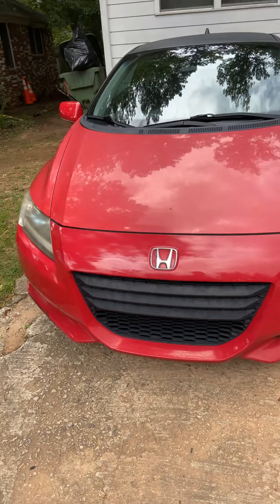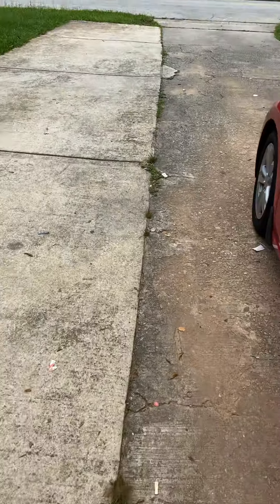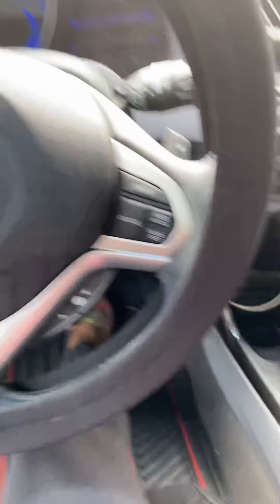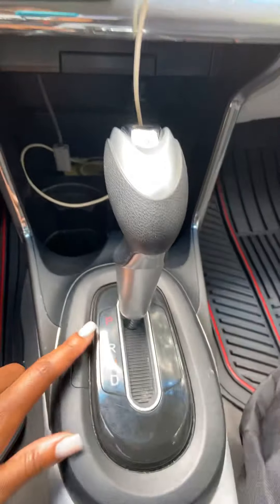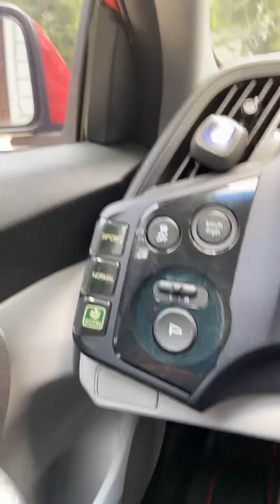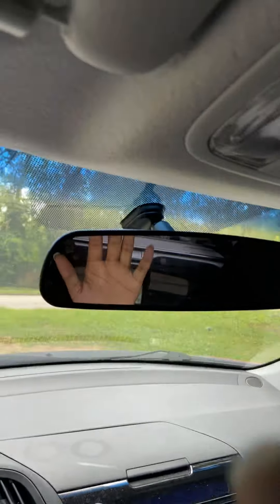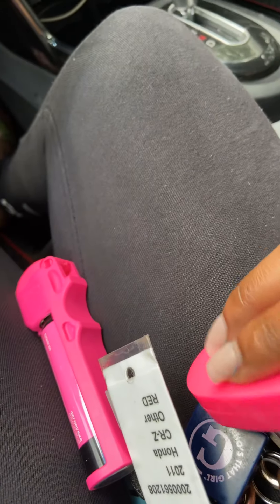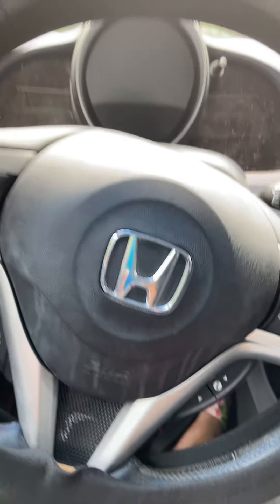very first car is red Honda CR-Z 2 door